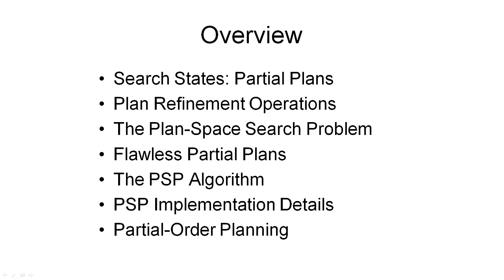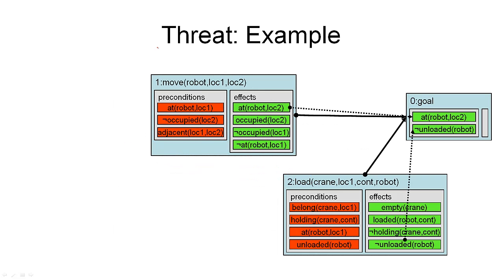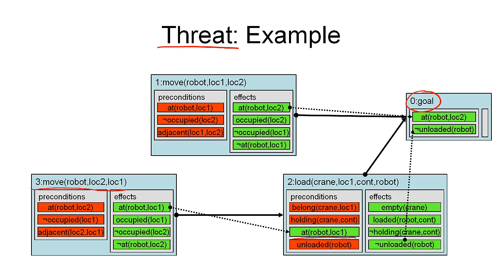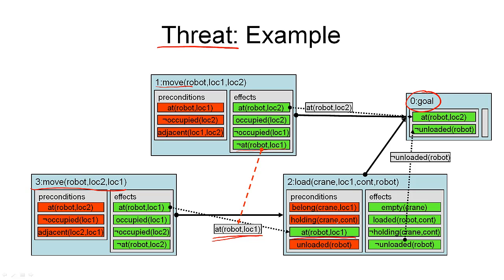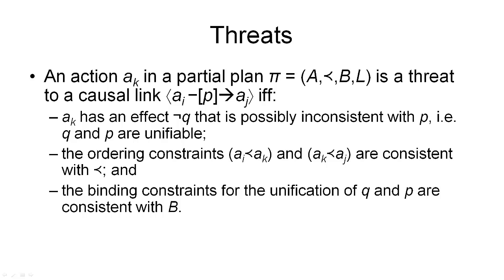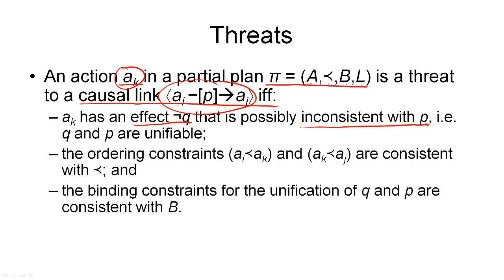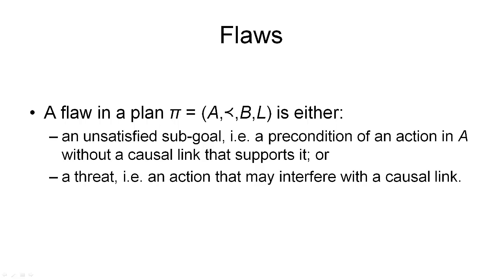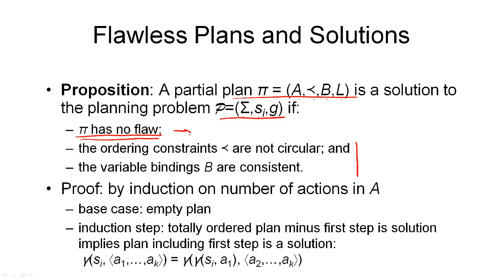3.4. AIPLAN - Threats and Flaws